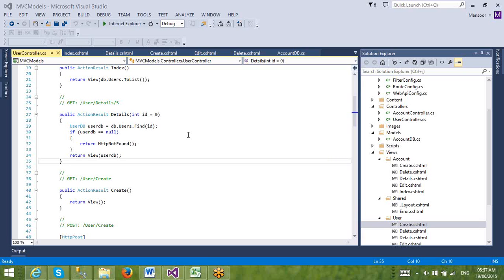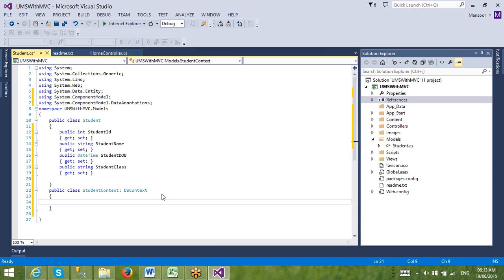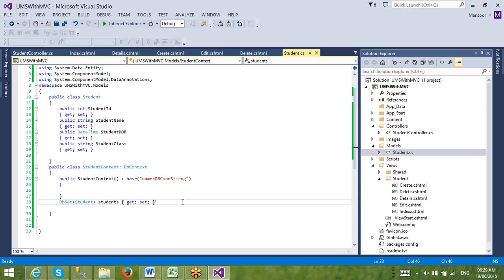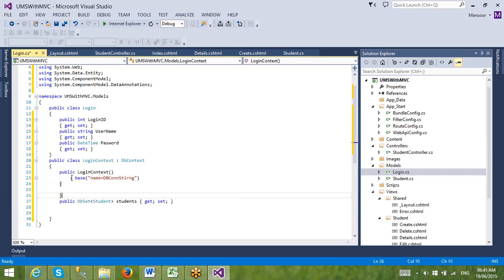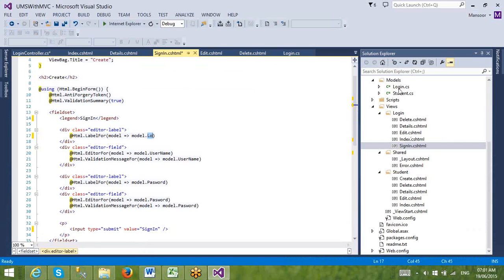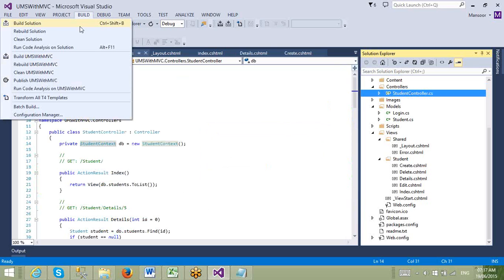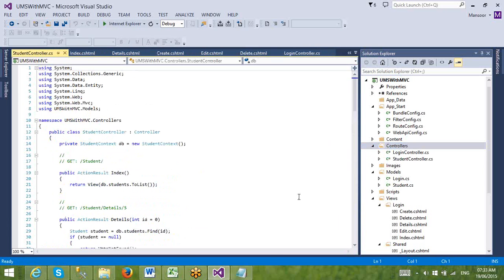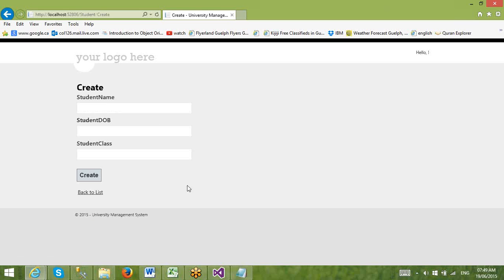2015-06-19 15.24 Microsoft .Net.wmv